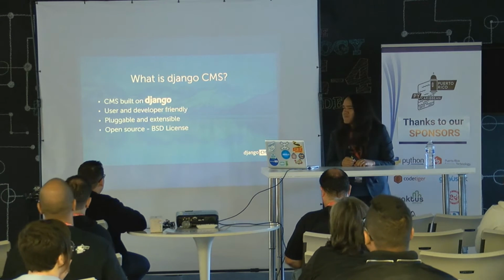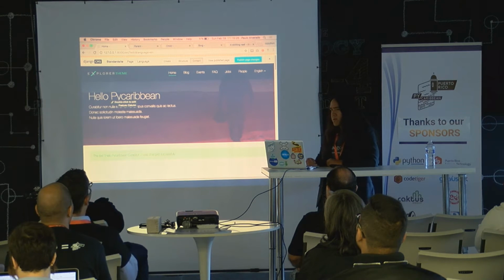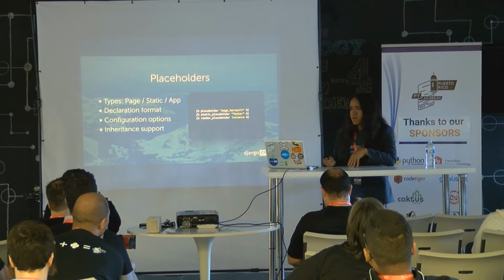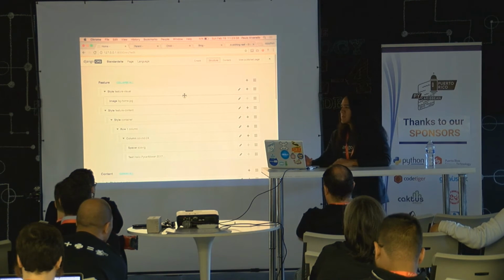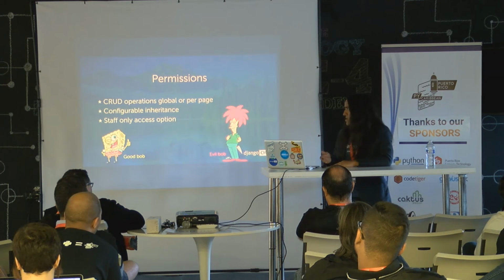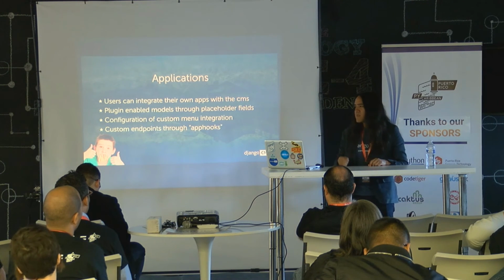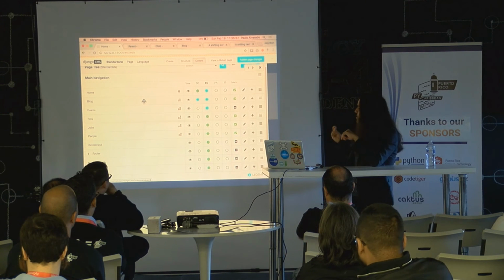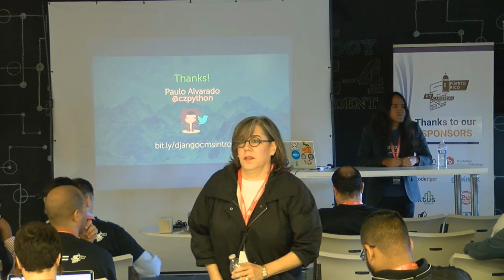Creating websites with django CMS - Paulo Alvarado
"django CMS was voted best open-source CMS in 2015 by [CMS Critic] Enriched with built-in features and following Django’s batteries-included approach, it will empower your new or existing content-driven websites.
 This talk is for people that know about django CMS and want to learn more, as well as others looking for a CMS solution. It will include a mini-tour as well as a deep dive into its core features, such as:

 * Real preview
 * Page architecture
 * Dynamic Menus / Hierarchical page navigation
 * Plugin architecture
 * Application integration
 * Multiple languages
 * Permissions"1